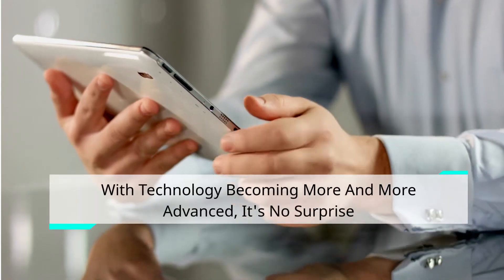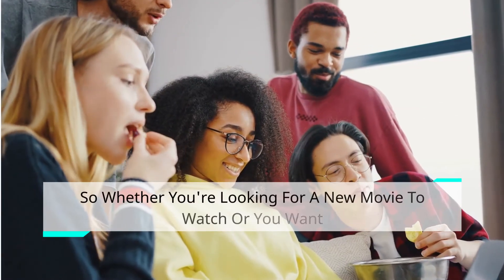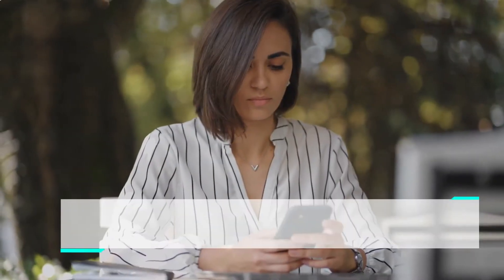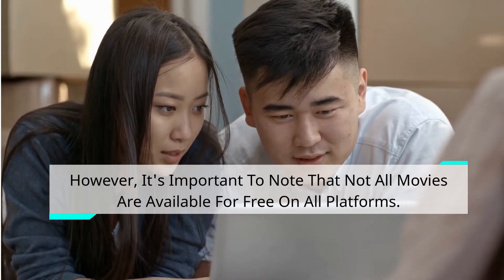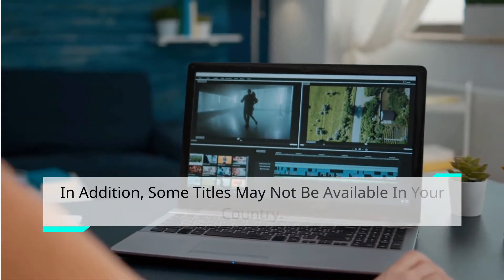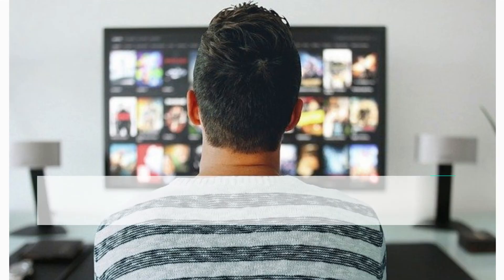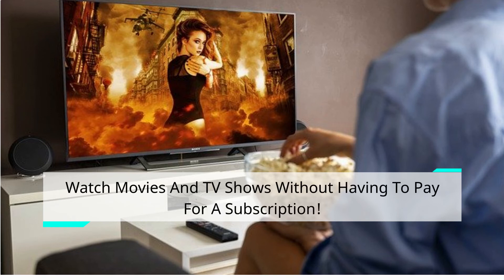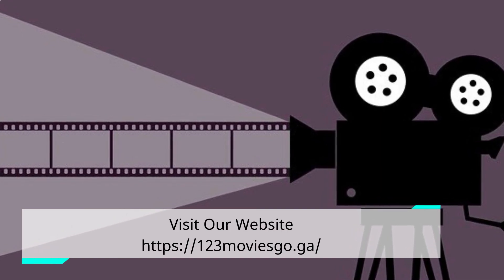Watch Movies Online Free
So, there you have it! These are just some of why 123 Movies is an excellent streaming service. If you're looking for a new way to watch movies online free and TV shows, be sure to check it out!